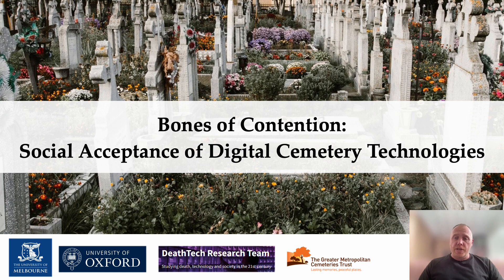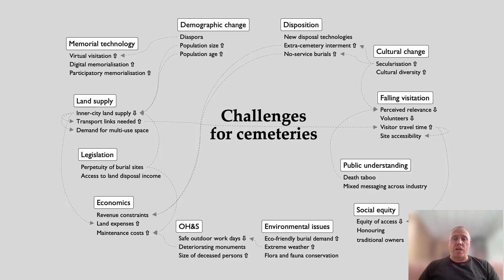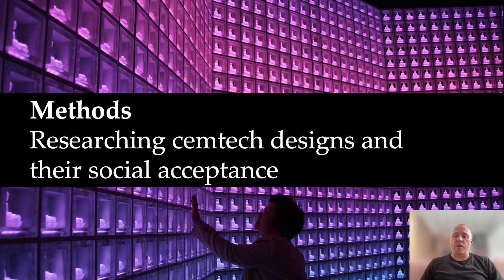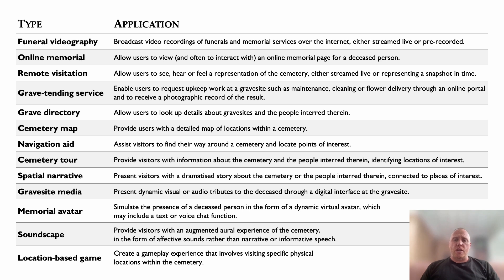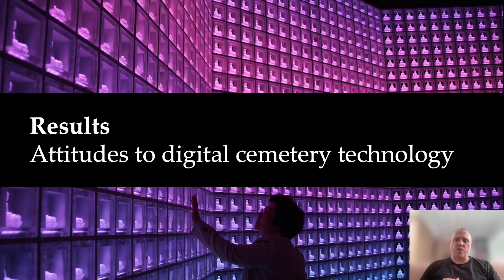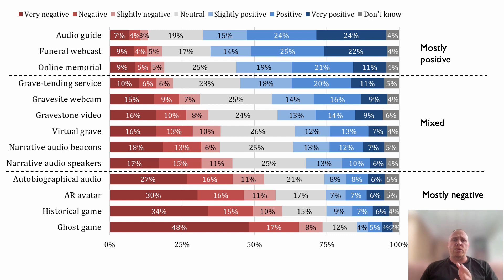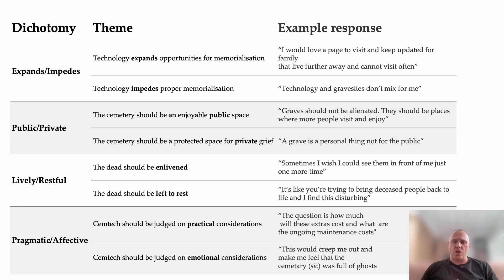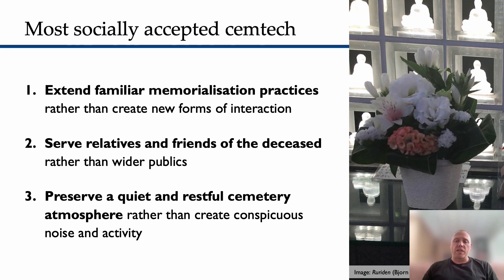Bones of Contention: Social Acceptance of Digital Cemetery Technologies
Fraser Allison, Bjorn Nansen, Martin Gibbs, Michael Arnold

Session: Visualization Literacy & Trust

Digital technologies play an increasingly prominent role in memorialisation, but their use at cemeteries has been criticised for lack of sensitivity. Designers of digital cemetery technologies (cemtech) face a high risk of causing offence or failing to attract users due to social norms of memorial sites. To map this area of design and its pitfalls, we first developed a typology of cemtech through a review of examples from around the world. We then evaluated social acceptance of various types of cemtech through a survey of 1,053 Australian residents. Younger people were more accepting of cemtech than older people. Acceptance was highest for cemtech with three characteristics: familiarity, intimacy of user group and peacefulness. Through a reflexive thematic analysis, we identified four attitudinal dichotomies that explain divergent reactions to cemtech: Expands/Impedes, Public/Private, Lively/Restful and Pragmatic/Affective. We conclude with a discussion of how this work can assist designers of public memorialisation technologies.